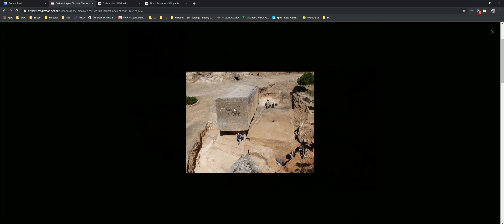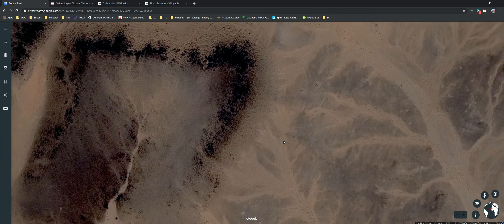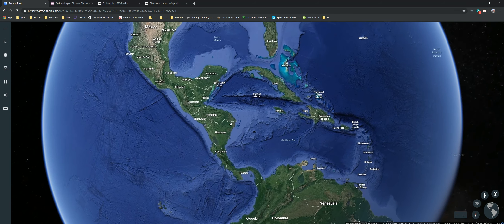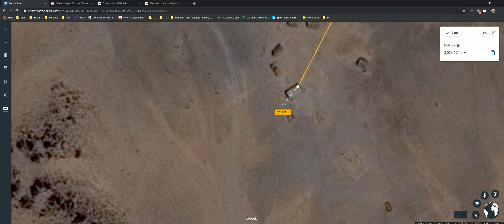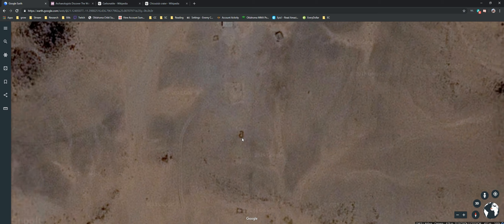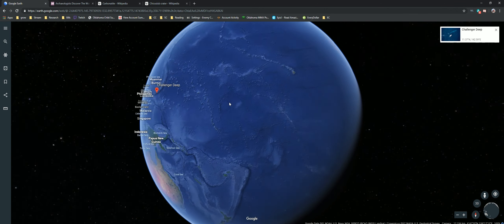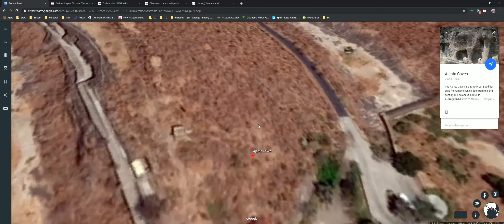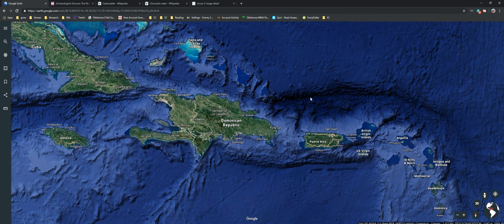Ramblings of a mad Lamb 3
I'm telling you, I get deeper and deeper into this rabbit hole and I see more and more interesting things on our planet. I jump around like my usual nonsense trying to make sense of megaliths and floods and comets and ancient stories of lost lands and entire populations of multiple species all at one time. Then I look at our beautiful planet we call Earth from orbit and see the scars of a hard fought battle with our solar systems sneaky little objects